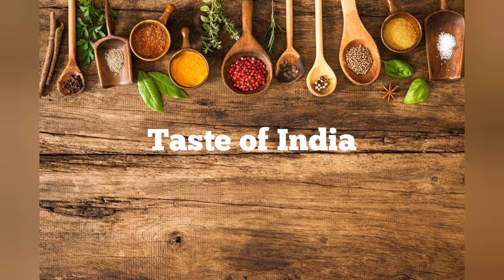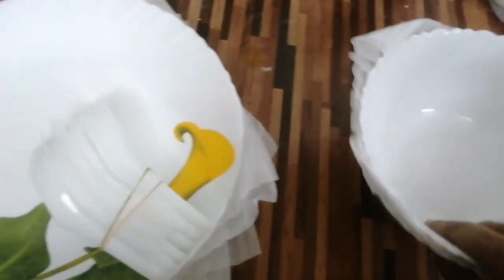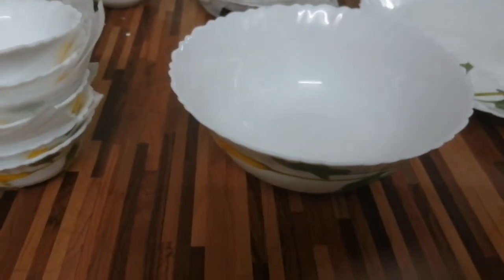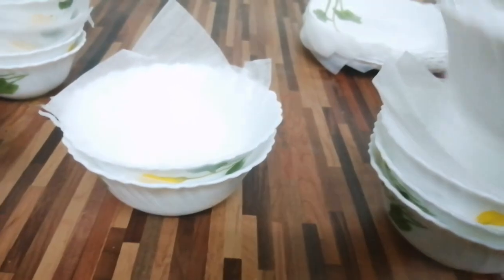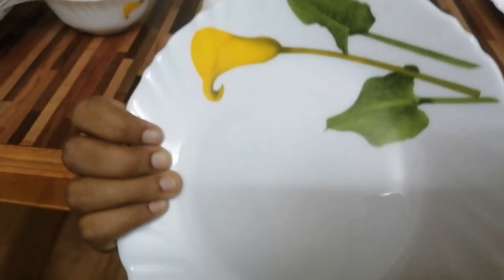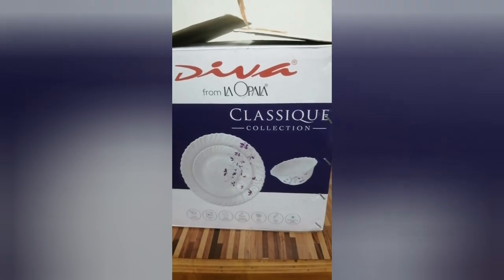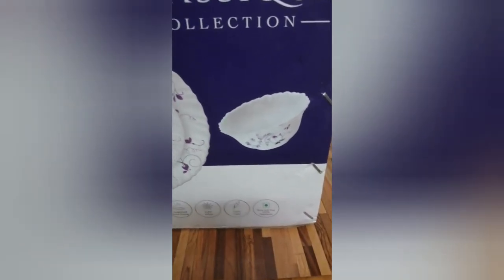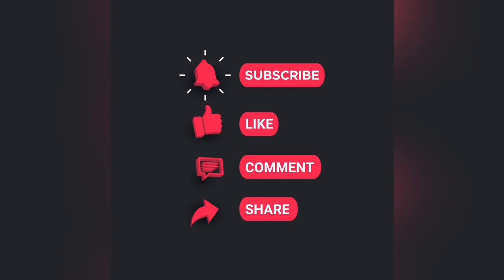Dinner set Collections ~ புது கிச்சனை அழகுபடுத்துவதற்காக நான் வாங்கிய பொருட்கள்👍👌kitchendesign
in this video I will show you what I bought for my new kitchen. I bought some dinner set in Pattukottai  @Kurinji Shopping Centre.